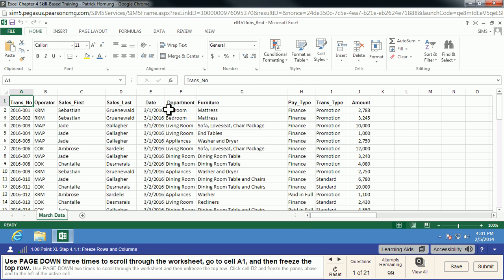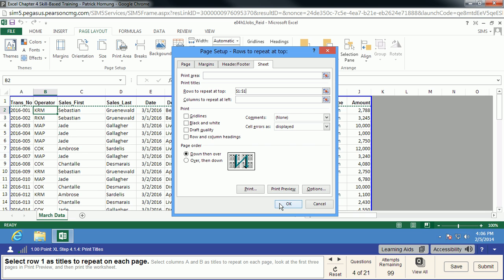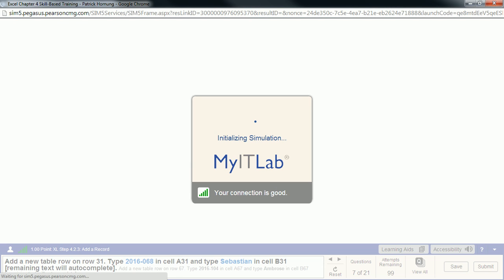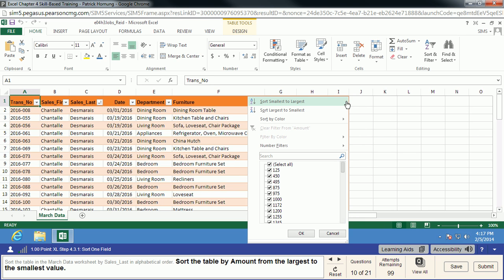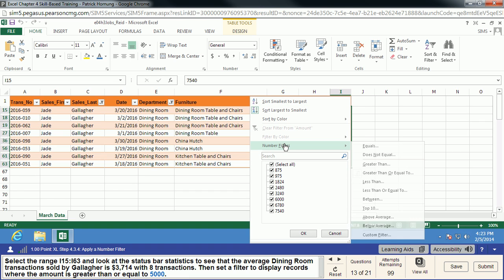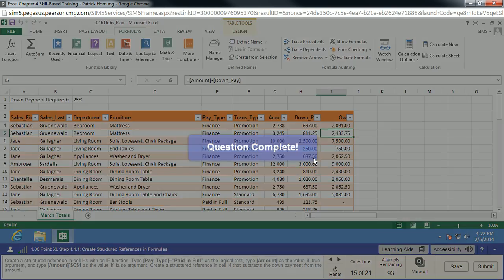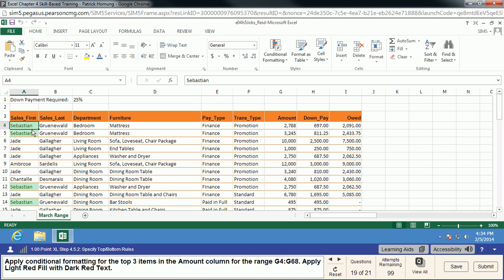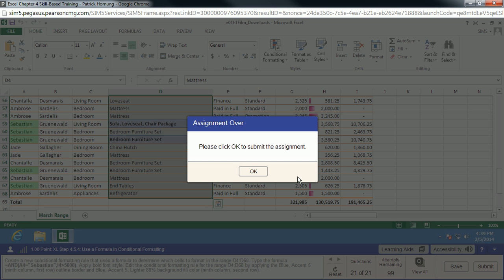Excel Chapter 4 Skill-Based Training Walkthrough & Troubleshooting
This video goes step by step through the entire Excel Chapter 4 Skill-Based Training, including some explanations of the various features.